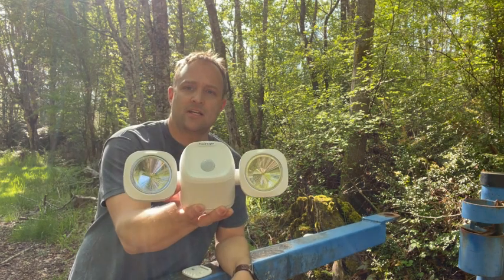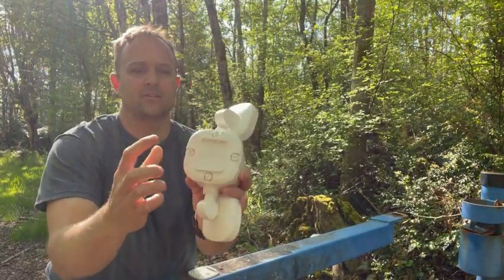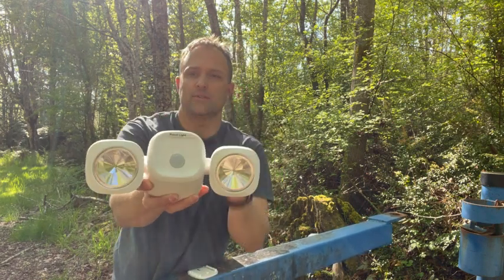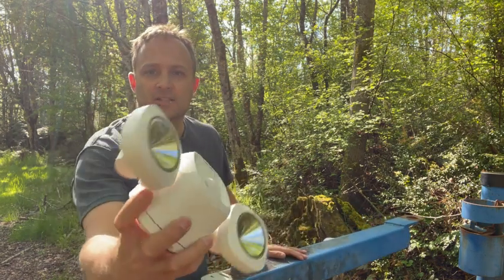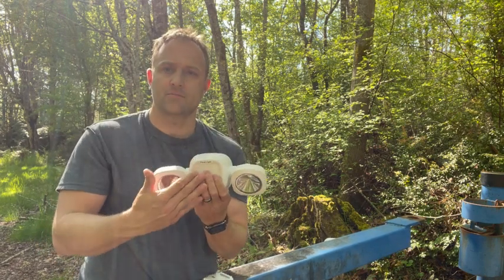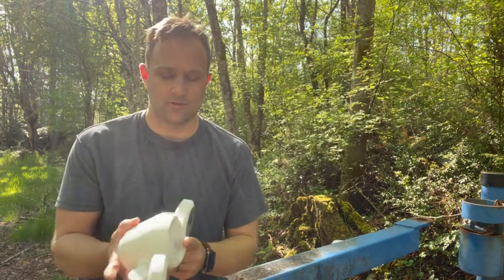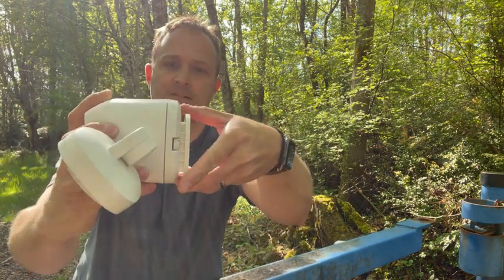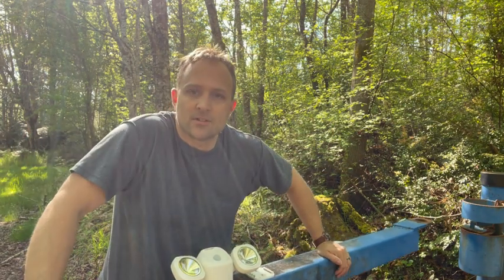check out this motion sensor light I installed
Share your thought and comment "link" to shop!
(aff link)